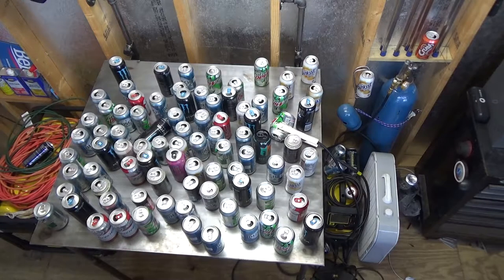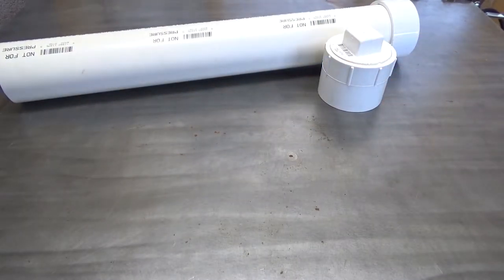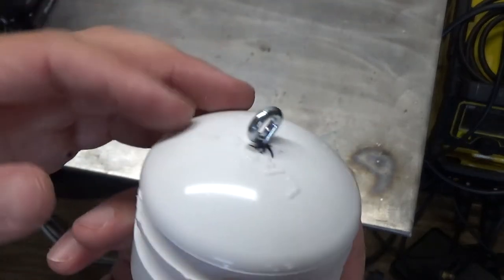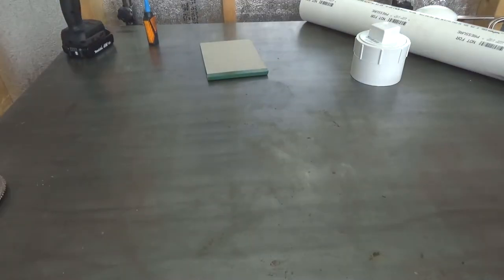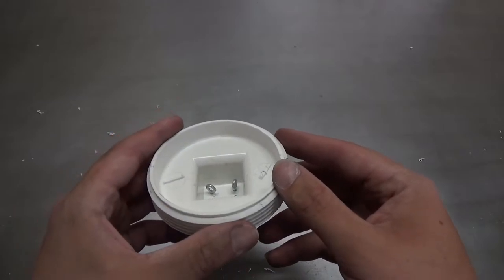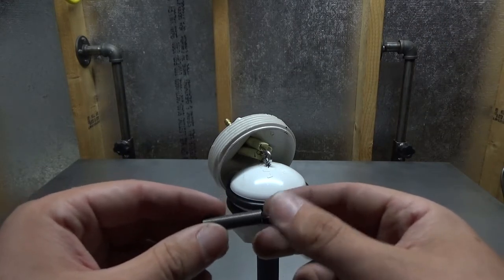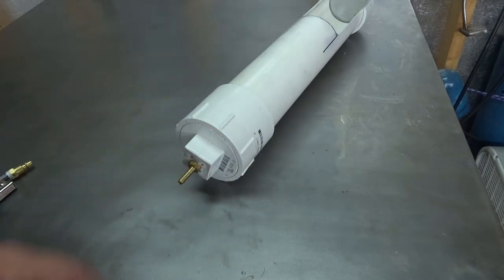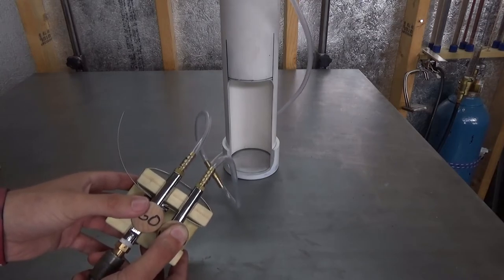DIY Pneumatic Can Crusher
To skip the bullshit and watch it work, skip to 33:25.

Had a lot of fun with this build, apologies for the verbositude, but I figured I'd try this style of video.